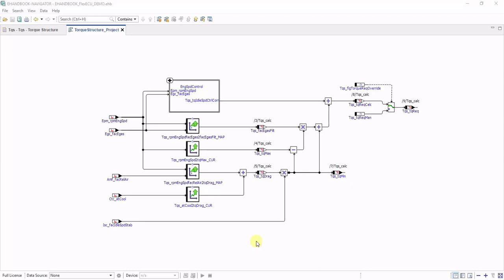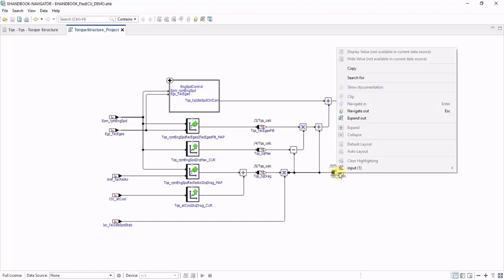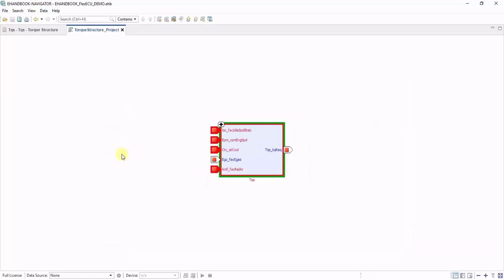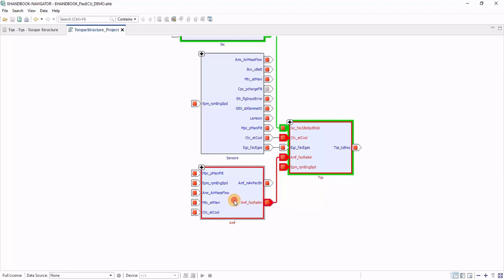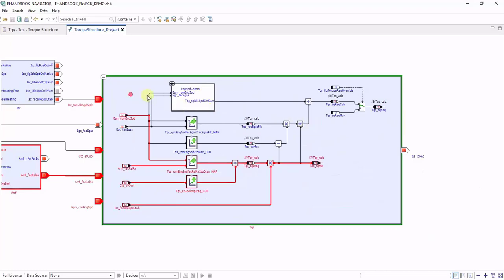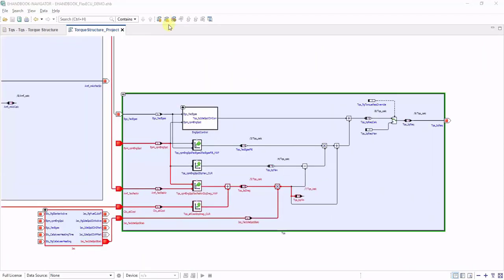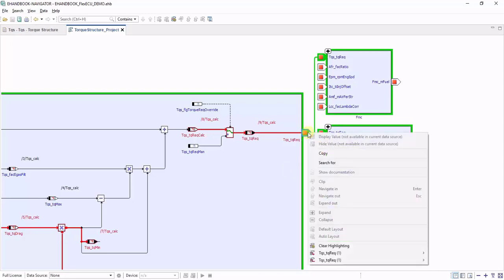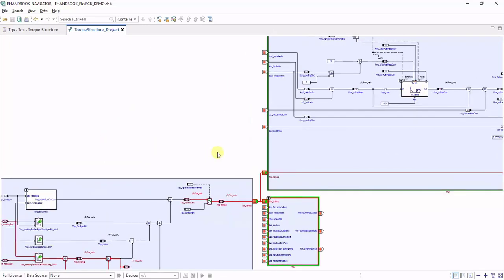EHANDBOOK-NAVIGATOR – Tracing Signal Flows within and across ECU Functions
Learn how to highlight and follow signal flows within an ECU function and across multiple ECU functions. Find out about dependencies in your ECU software faster.